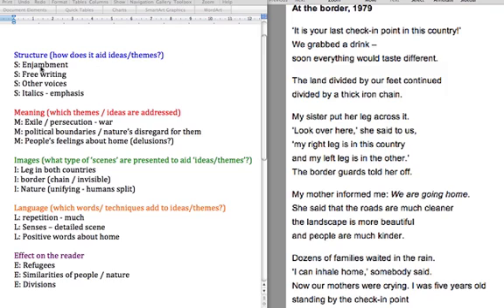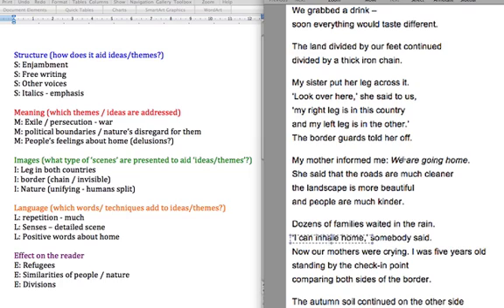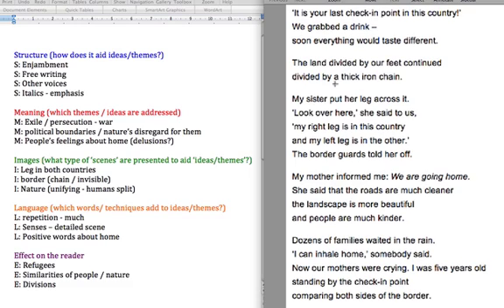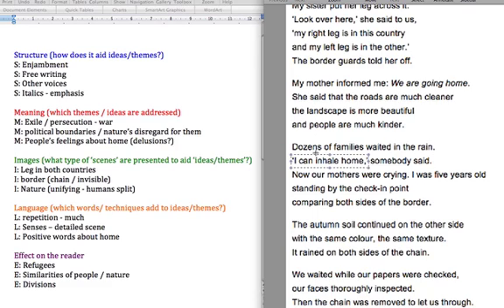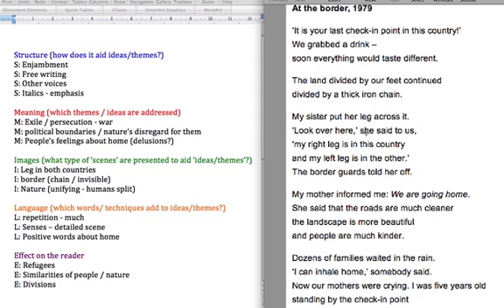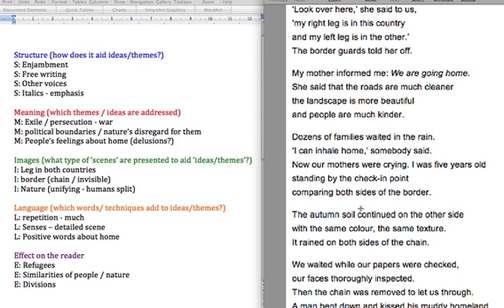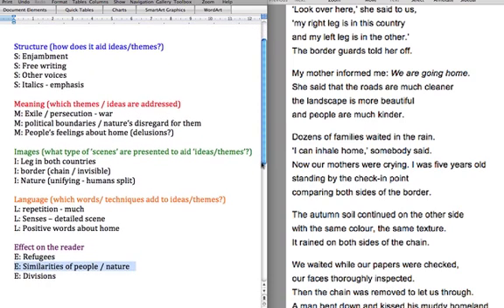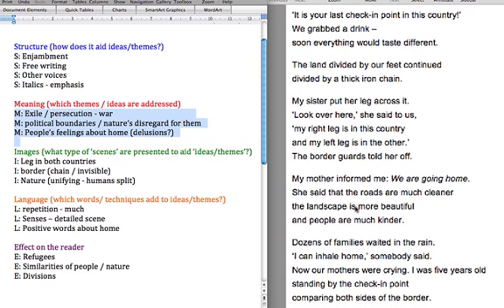At the Border 1979 - Analysis using SMILE